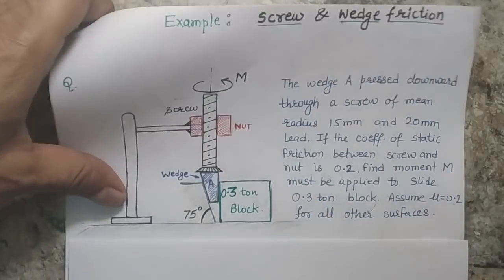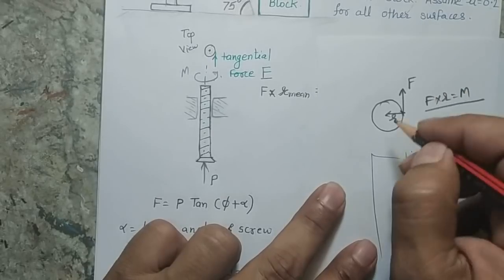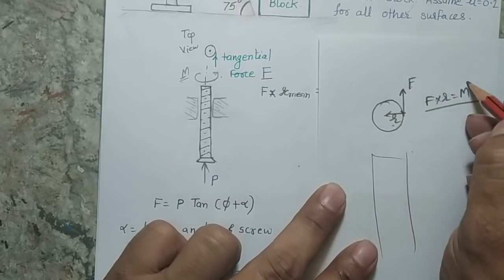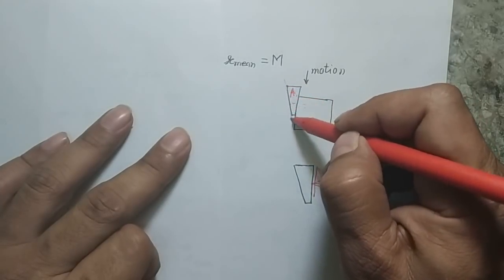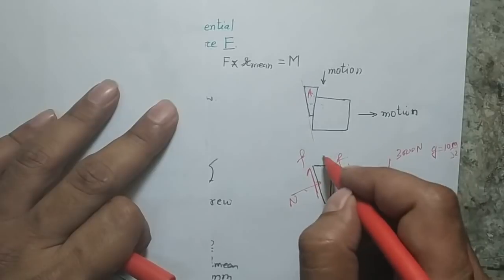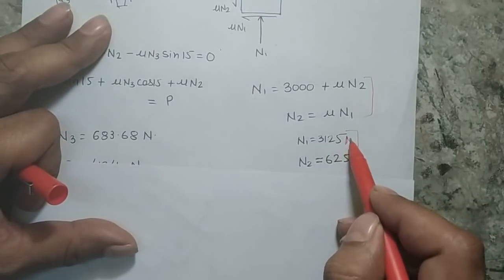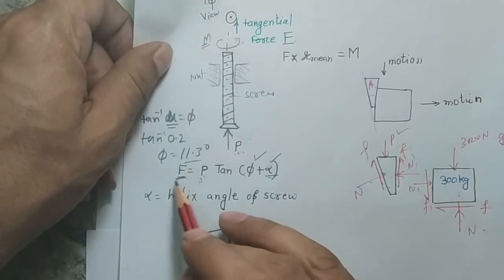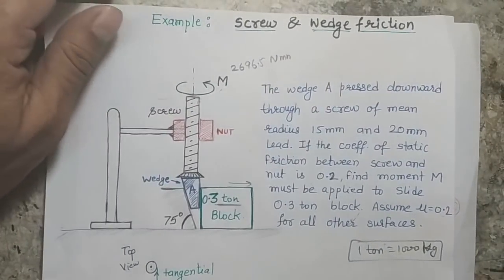L6.11 Friction|| Screw Friction Problem|| Moment || Engineering Mechanics| First year Student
ScrewFriction WedgeFriction Example Mechanics BEfirstYear Easy solution of confusing problem of combined screw and wedge friction.